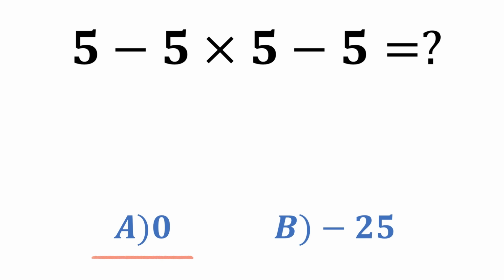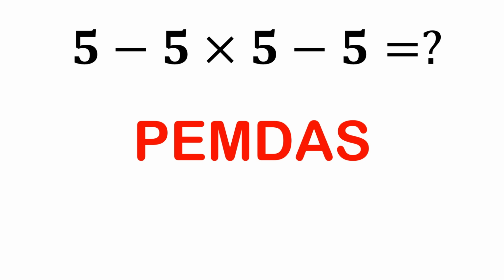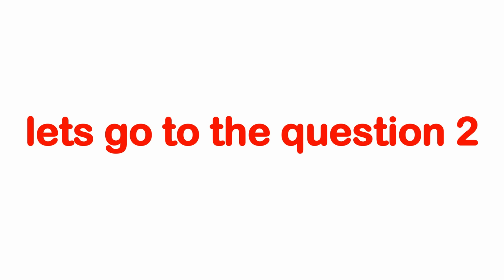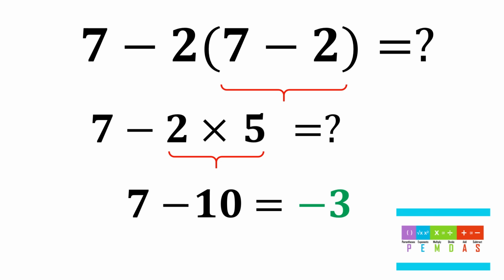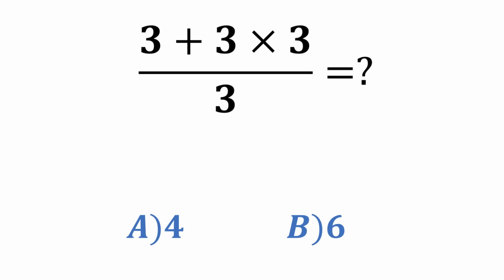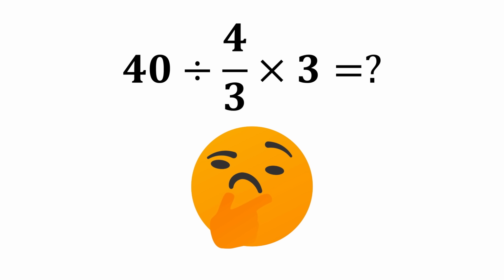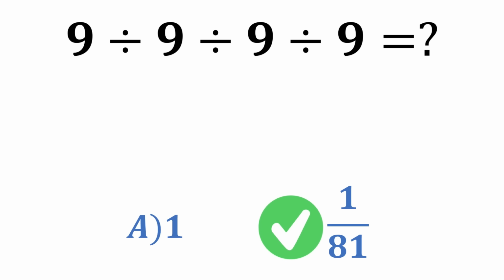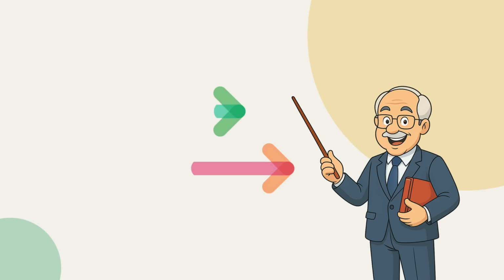5 Simple Math quiz That 90% Get Wrong! | Can you Score 100%?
In this video, we challenge you to solve a Math Challenge that has gone viral for all the wrong reasons. Most people fail these simple calculations not because they aren't smart, but because they fall into common mental traps.

We’ve prepared 5 tricky questions, ranging from easy to hard, to test your mental math and problem solving skills. We will dive deep into the order of operations and explain exactly how to use PEMDAS (Parentheses, Exponents, Multiplication & Division, Addition & Subtraction) to solve any mixed expression without getting confused.

You’ll also learn the famous KFC rule for dividing fractions, a must-know math trick for anyone looking to improve their math skills. Whether you are looking for a quick math tutorial or a tough math brain teaser, this video is the perfect math practice for you.

What’s inside:
How to avoid the "shortcut trap" in basic math.
Step-by-step math lesson on priority rules.
The secret to solving repeated division correctly.

00:00 - Introduction
00:11 - Question 1
03:10 - Question 2
04:30 - Question 3
05:55 - Question 4
07:55 - Question 5
05:55 - Conclusion: Why Rules Matter More Than Feelings

Stop guessing and start calculating with confidence! Watch until the end to see if you can get a perfect 5/5 score.